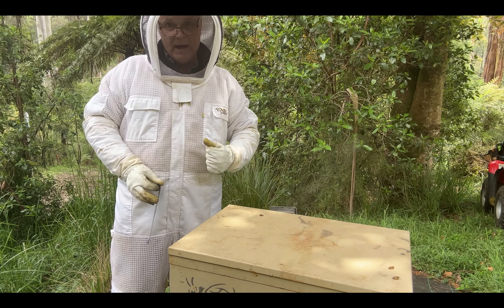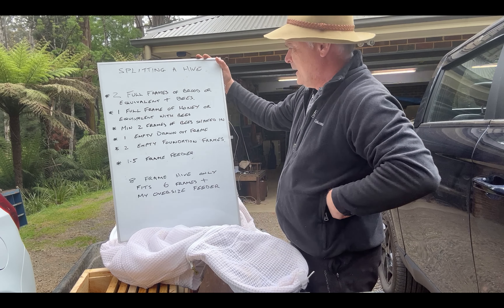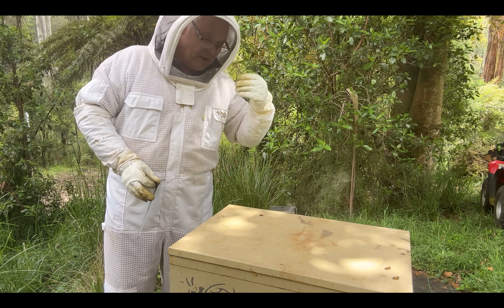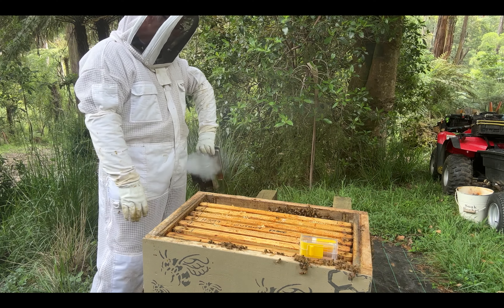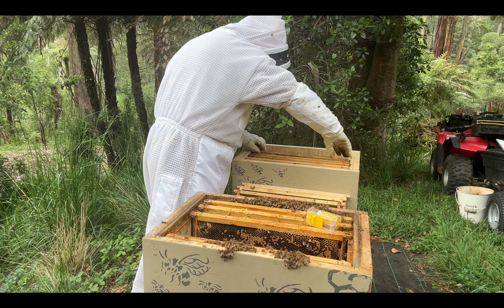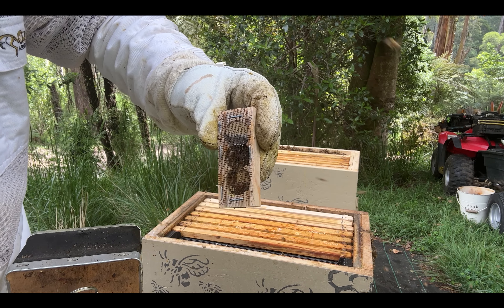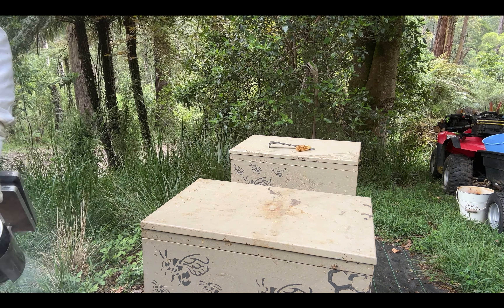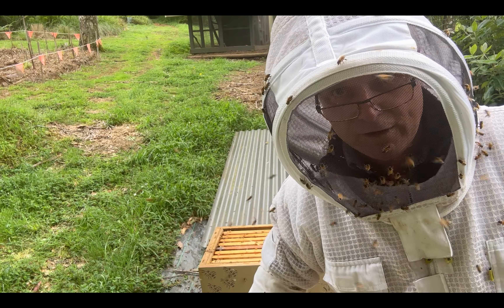Beekeeping : Splitting a hive with a new Queen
Join me as I go through the process of how to split a beehive. A single deep hive at that and after several months I can reveal it was extremely successful. The split occurred in mid Spring with enough honey to harvest in mid Summer. Way to go girls.